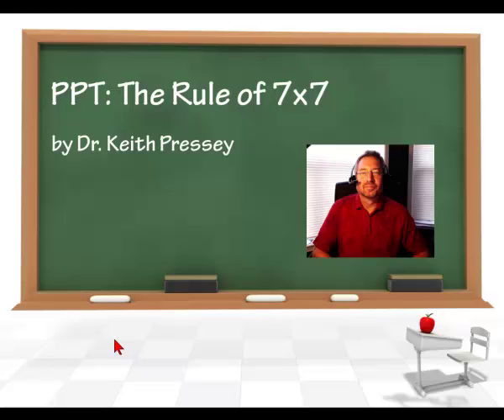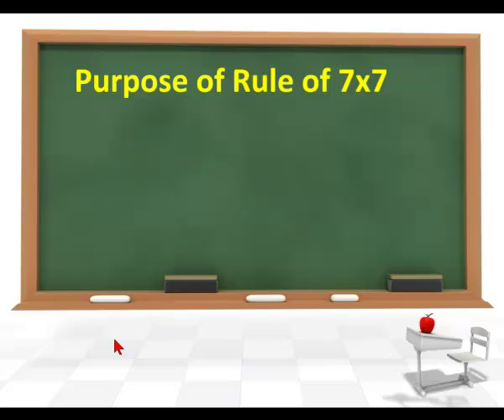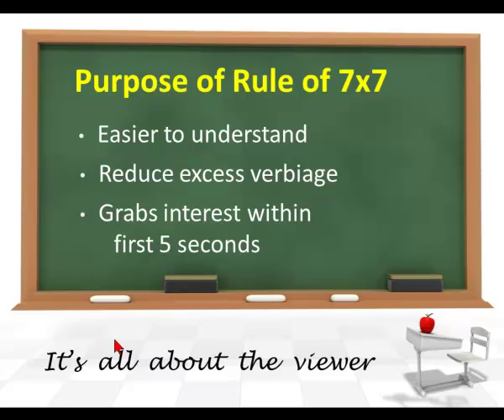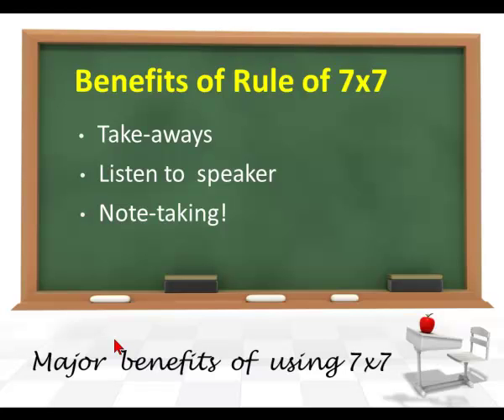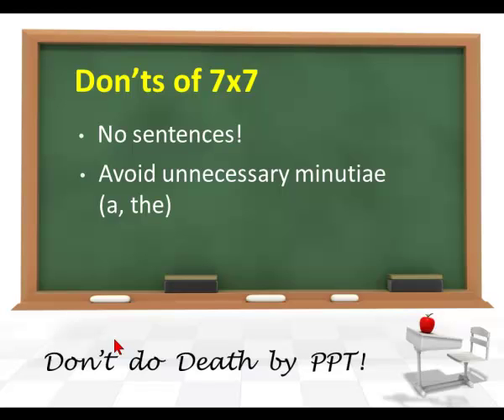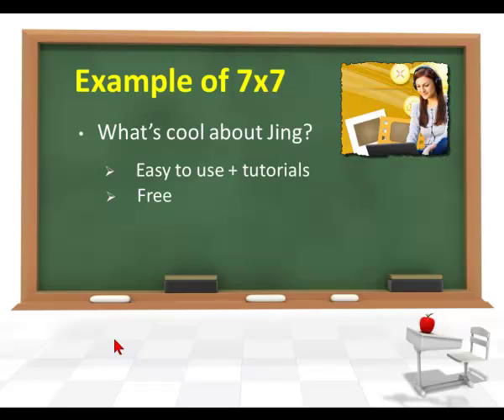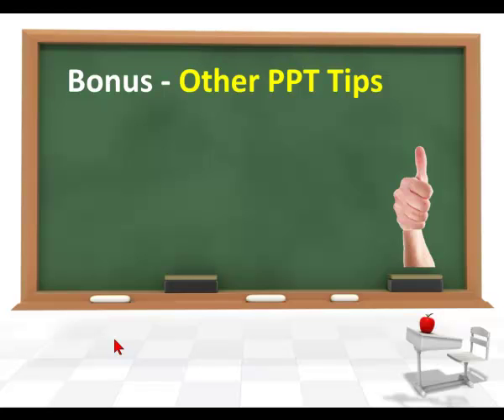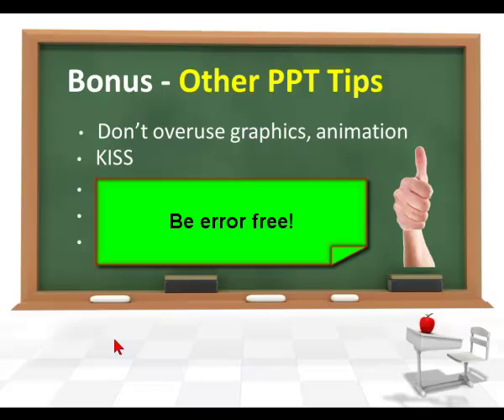PowerPoint 7X7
PowerPoint tips